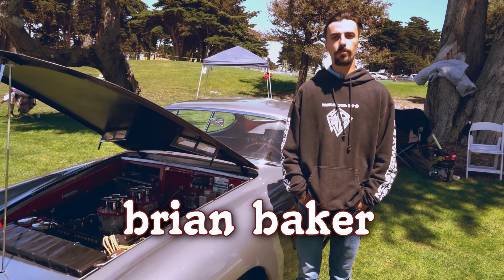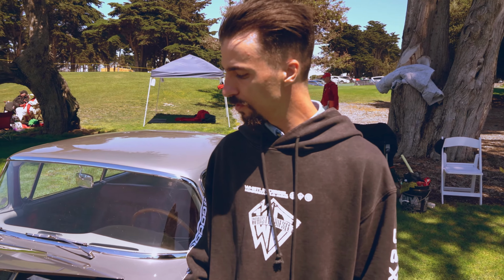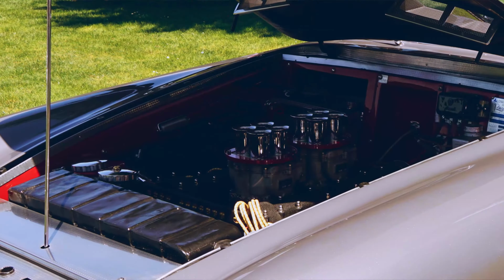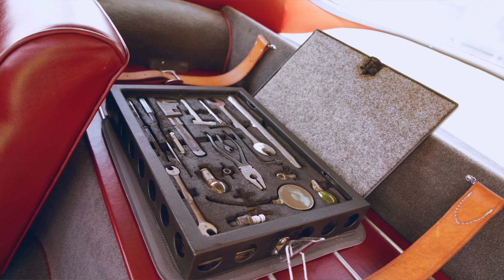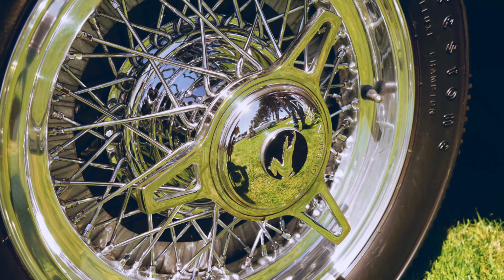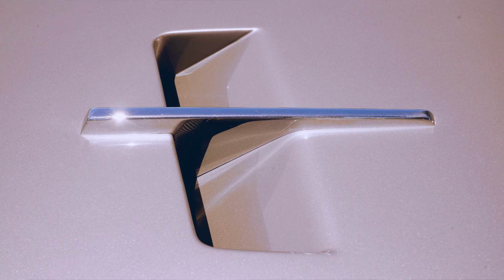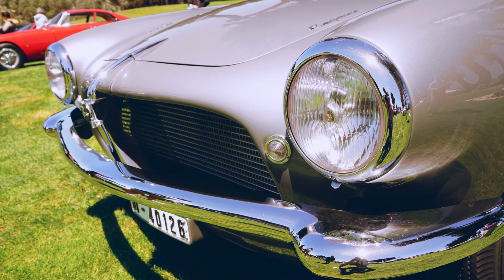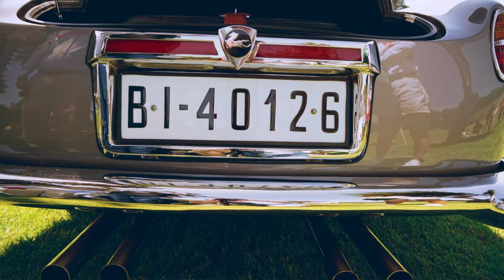Concorso Italiano - Pegaso Famiglia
Concorso Italiano adds up to thousands of happy moments over the course of the day. Brian Baker and family had a few good moments on the Concorso field with their 1956 Pegaso Z-102.

The family bought the car in 1972, and finished a complete restoration by 1994 - in time for Pebble Beach Concours d"Elegance. The lightweight body with a 3.2L quad cam hemi V8 engine and dual 4 Weber carbs was guaranteed to run 150 MPH from the factory.

Concorso Italiano
Black Horse Golf Course
Seaside California